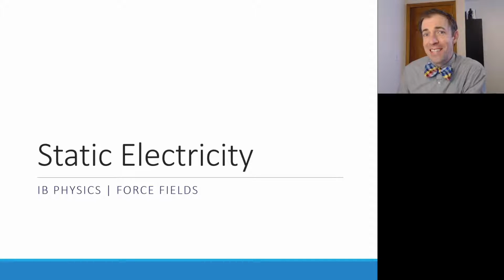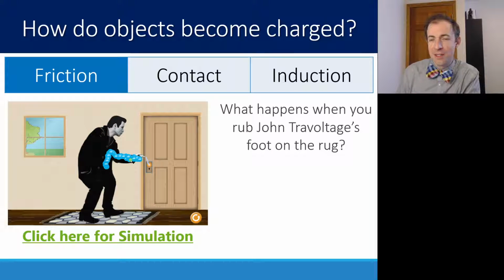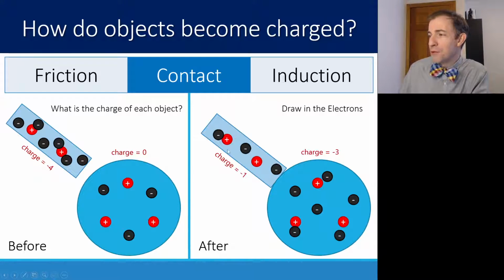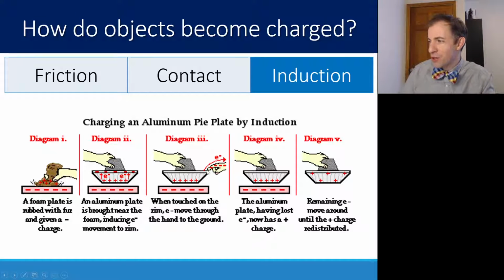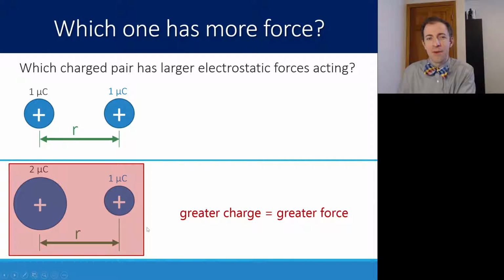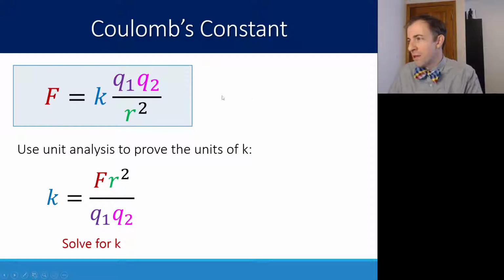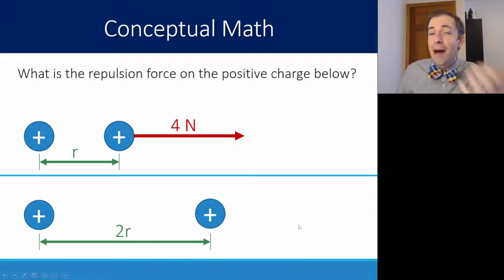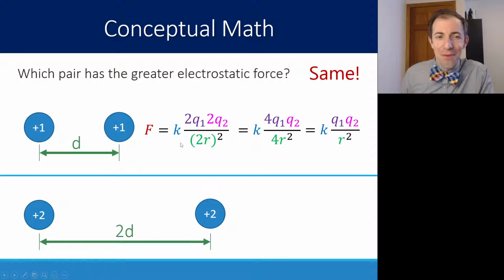8.1 - Static Electricity